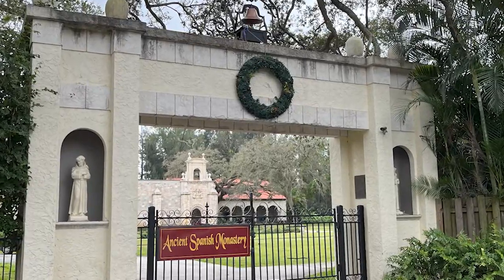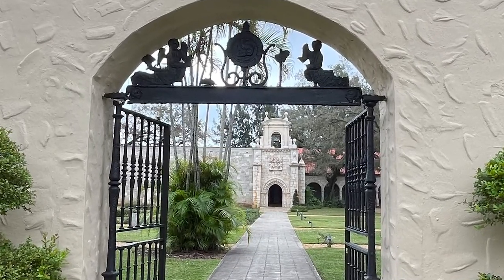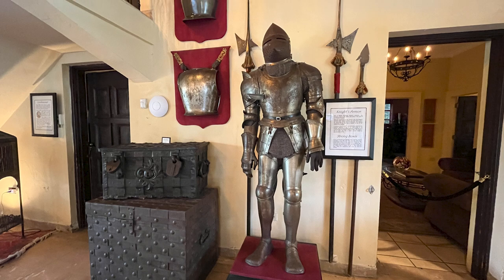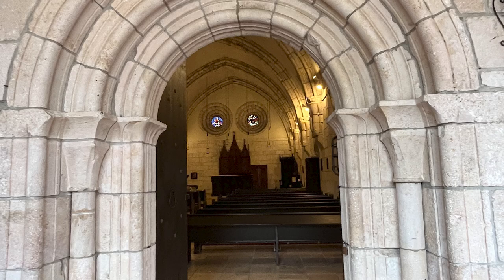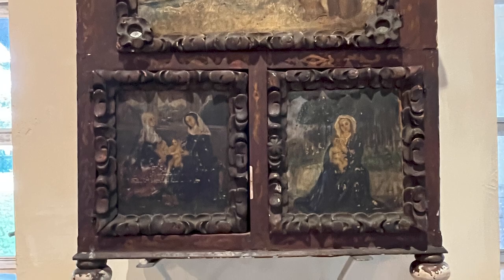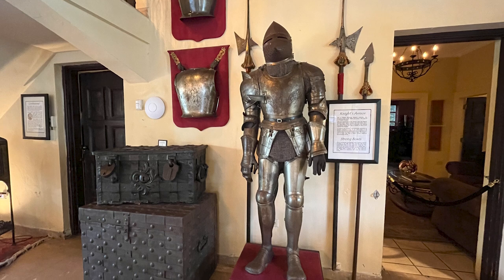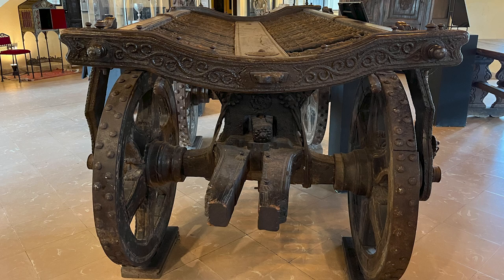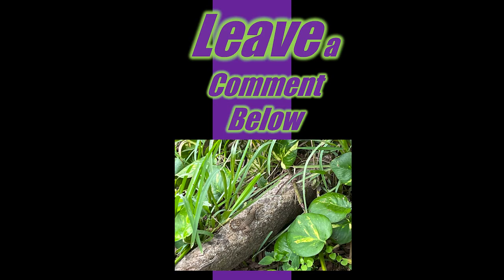UNVEILING the Ancient Spanish Monastery | the OLD WORLD in MIAMI!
In this travelvlog I am UNVEILING the Ancient Spanish Monastery in North Miami Beach, Florida. It is literally straight from the OLD WORLD. And you can explore it for yourself! Is this the oldest building in Florida? In the United States? In the Northern Hemisphere? Join me on a tour of this Ancient Spanish Monastery | the OLD WORLD in MIAMI, constructed in 1141—thanks to one of America’s wealthiest men of the 20th Century—William Randolph Hearst. Find this masterpiece structure and even more impressive museum items in this active Episcopal Church.

Watch NOW to be awestruck by this incredible, one-of-a-kind Museum, Cloisters, Gardens, and more.

This stunning OLD-WORLD architectural marvel has a fascinating history that dates back to the 12th century. Originally built in northern Spain, it was dismantled and shipped stone block by stone block in hay-stuffed crates to New York City after being purchased by Hearst in the 1920s. The puzzle pieces remained in crates for 26 years. Hear what happened and why the great delay. And why it became the World’s Biggest Jigsaw Puzzle!

Did Hearst ever see the Monastery reconstructed? In the 1950s, it was finally reassembled in North Miami Beach, preserving its original pre-Gothic and Romanesque style. As you wander through the lovely gardens and explore the intricate stonework, reflect on the monks who once walked through these cloisters.

There is so much to see including a knight’s armor and helmets, century’s old coins, bells, an elaborate wooden wagon caisson—hearse, monk table, bells, confessional, candelabras, baptismal font, telescopic stained glass windows, an Italian white marble relief, statues of kings, dramatic cabinets, and so much more on this insightful video that takes viewers back to the 12th CENTURY straight to the PRESENT. The monastery is more than just a historical site; it’s a serene escape from the bustling metropolis and a popular wedding venue. So, next time you’re in Miami, make sure to add this hidden treasure to your itinerary.

If you enjoy my videos and want to have lots of detailed information about great things to do in at your fingertips consider my Off and On the Beaten Path Unclassic Road Trip book series.
Use my guides as you Travel Across America with Me. My videos and travel guides are designed to give you great ideas on what to see while on vacation and also to make history and geography rewarding and exciting for everyone!

🎬Share my videos with your friends, family, co-workers and on your social media! I have over 250 videos to entertain and educate.

If you like Architecture, I have an Architecture Playlist that you can binge watch at Unclassic Road Trip on YouTube.

Music🎵: Drifting 2

🏝I want to hear from you – what did you find most intriguing?

Key Moments:
00:00 How is an Old-WORLD Structure in North Miami Beach?
04:18 The Museum Collection
05:25 Out in the Garden
05:54 Inside the 1141 Structure!
07:19 Inside the Chapel – European ART
08:06 Intricate Ornate Design & Designations
09:16 More Ancient Items in the Collection
16:22 On the Back Porch